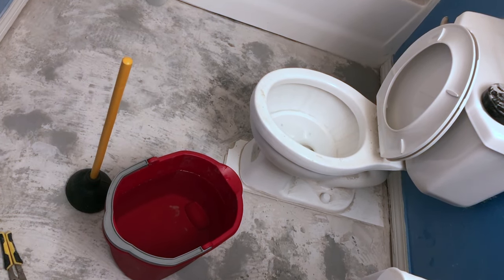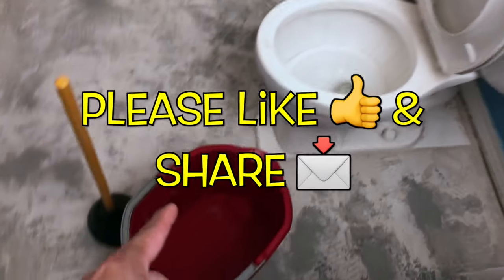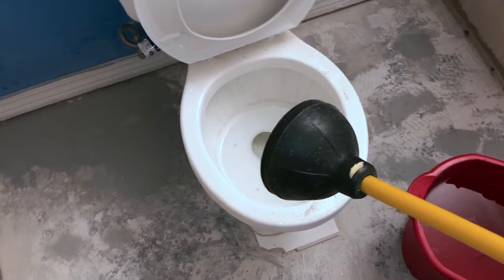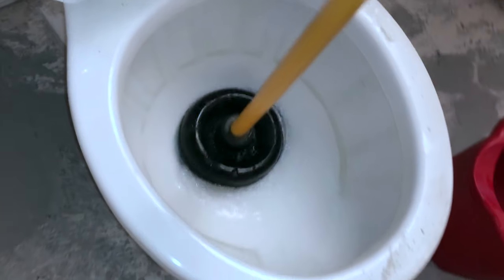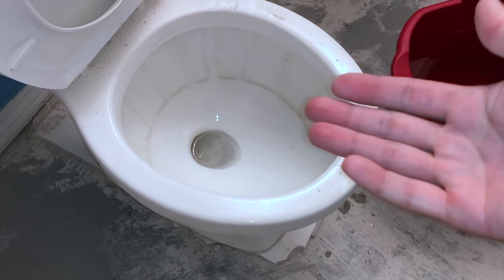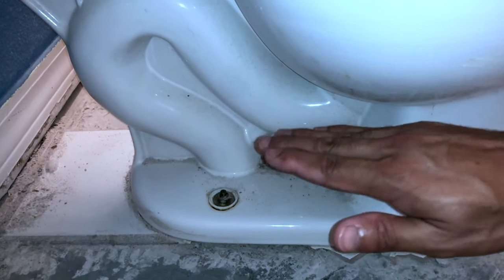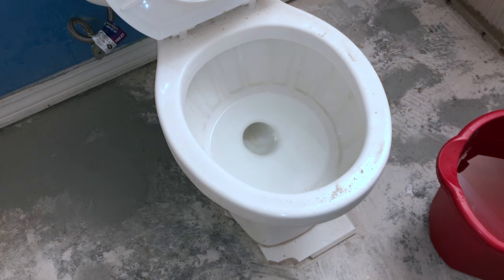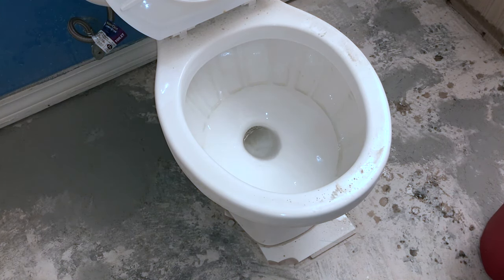✅Get Water Out of Your Toilet Bowl Fast So One Can Remove Toilet & Prevent Spillage HD Review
in today’s video I’m a show you how to get water out of your toilet bowl fast. I had to get rid of toilet bowl water because I was doing a bathroom renovation and need to remove the toilet from the floor so I can replace the floors laminate floor.

It is never a good idea to remove a toilet will water full in the tank and in the toilet bowl. The less water you have in both is the lighter the whole toilet will be and the less water that might spill. In this do it your self DIY video I have 2 of my favorite methods for removing water from your toilet bowl. The first is to you a toilet plunger to push water and even clogs out of your toilet and into the drain. The second method is to use a bucket of water to push the water at a fast rate out through the drain. In addition to the tips I should you one could also use an old towel to remove the remaining water in the toilet bowl.